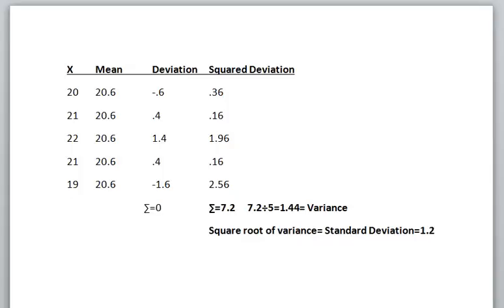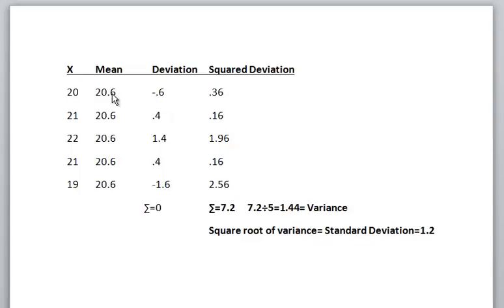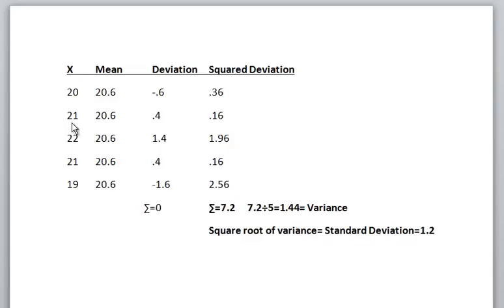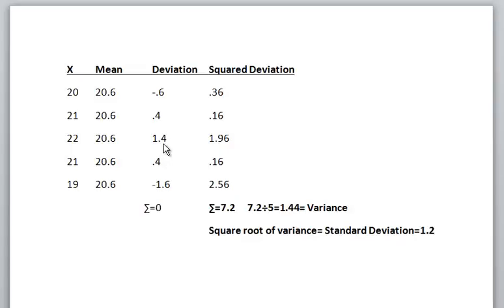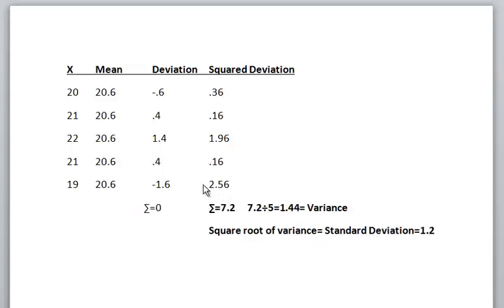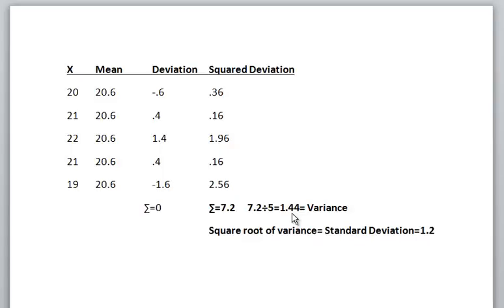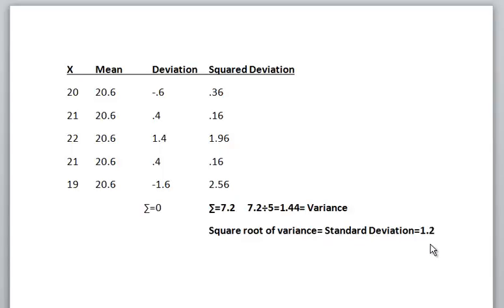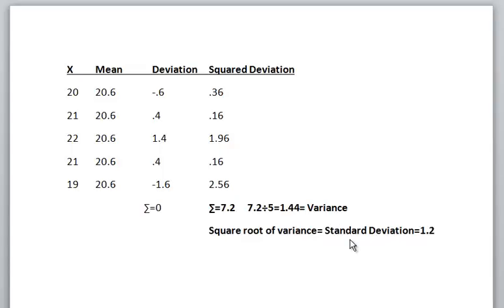hand calculating variance and standard deviation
This brief video demonstrates how to use the deviation score method to calculate variance and standard deviation.